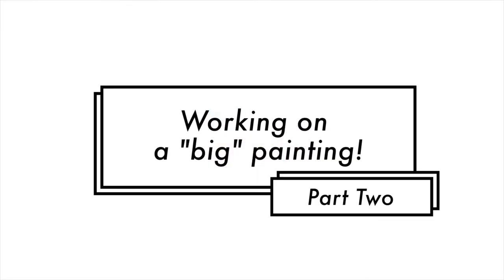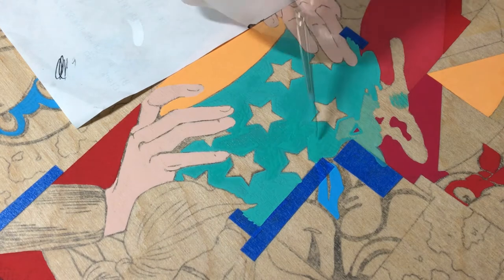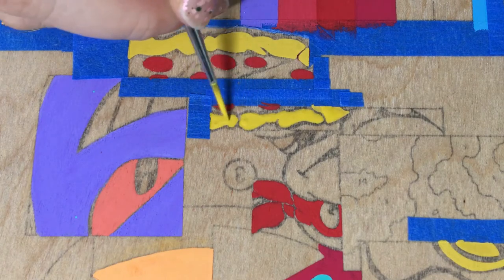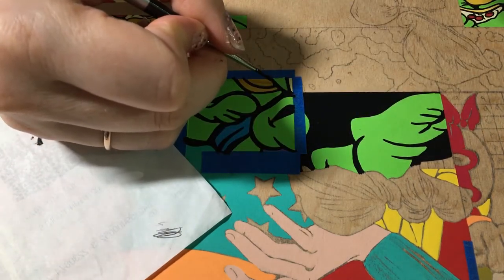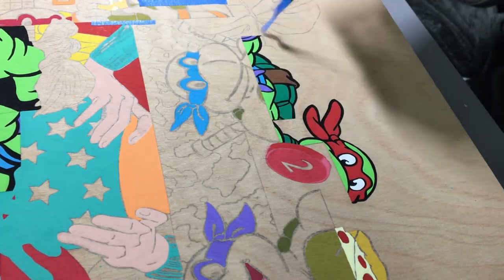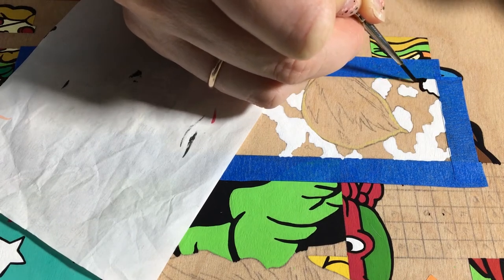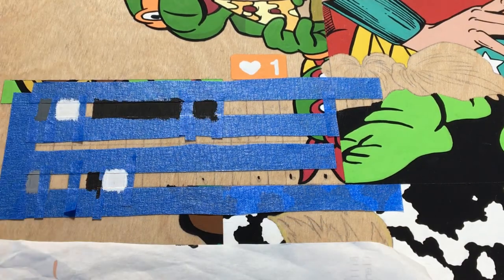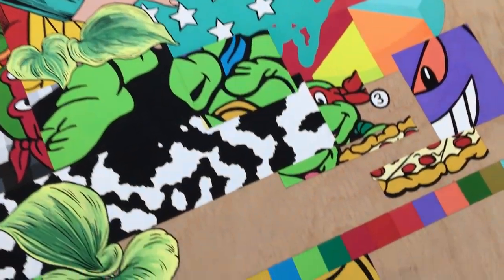Working on a "big" painting - cartoon/comic TMNT mashup in gouache PART TWO | Retrospecked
Heya!
Here is Part Two of me painting a 14”x14” ‘large’ piece which is  titled “Splice #2: The Half-Shell”.
 Splice #2 is part of a series.

Materials:

Blick’s Studio Wood Panel, 14”x14”
Staedtler Mars 780 Technical Pencil/Leadholder with 3H Lead
Curry’s Tuscany Gold 2404 Filbert Brush, #2
Trekell Golden Taklon 2080 Liner Brush #1
Winsor & Newton Cotman 222 Designers Round Brush, #0
3M Scotch-Blue Painter’s tape #2090

Paint: Assorted Gouache and Acrylic-Gouache paints (brands include Holbein, Winsor & Newton, Turner)

My Shop -  original paintings for sale

Ending Music:

"Digital Voyage" by Twin Musicom (twinmusicom.org)